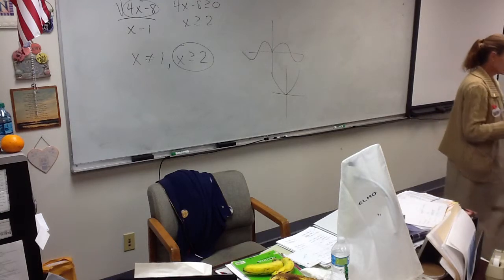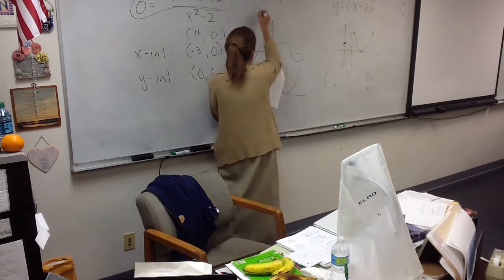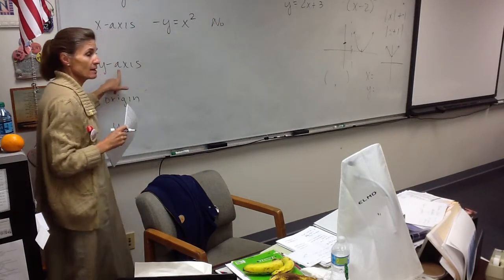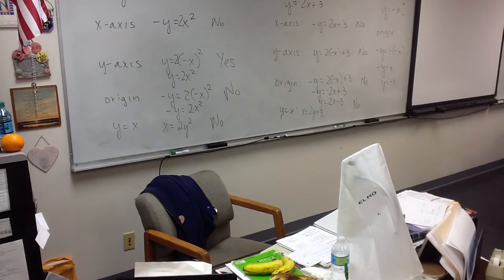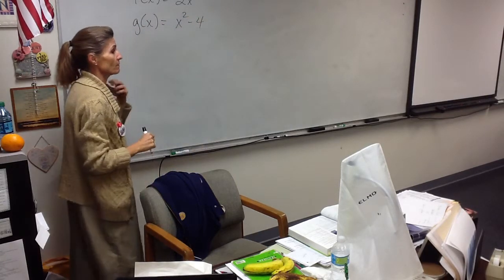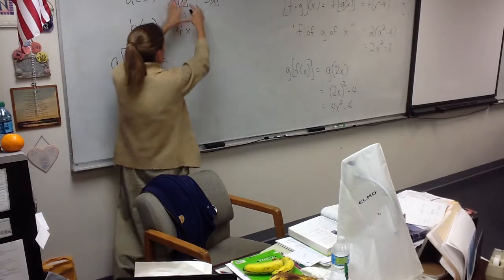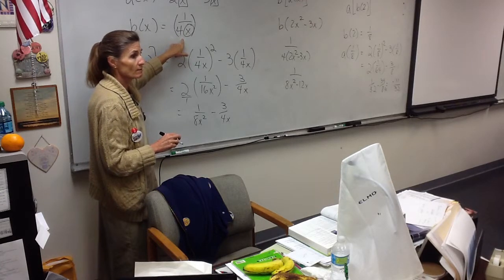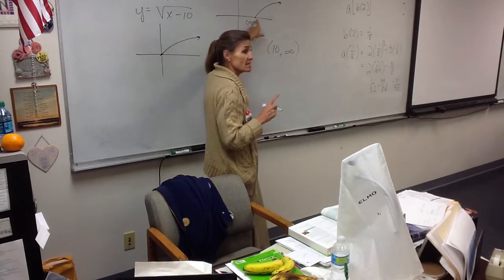Video 9-3-14 Precal A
Review 1.1-1.3 and 1.4 composite functions